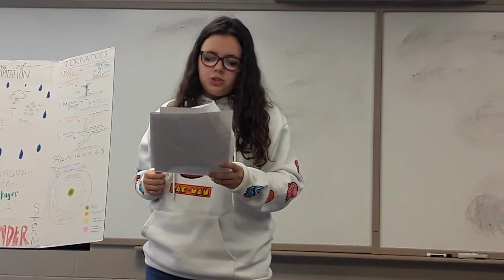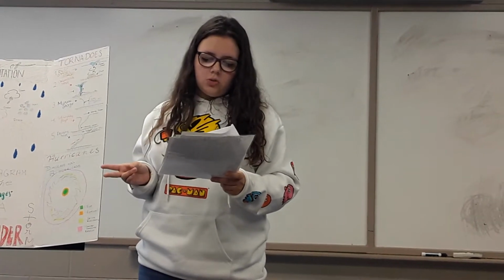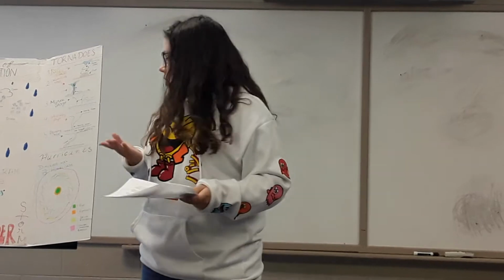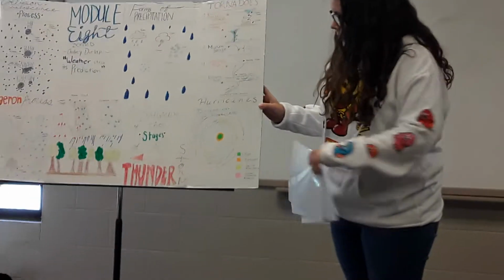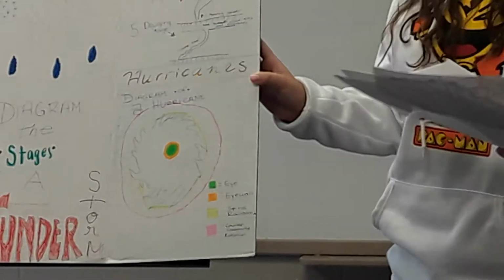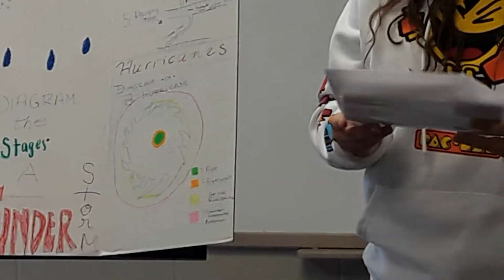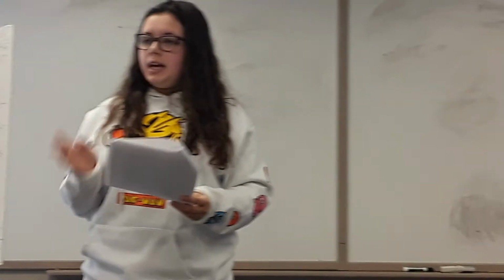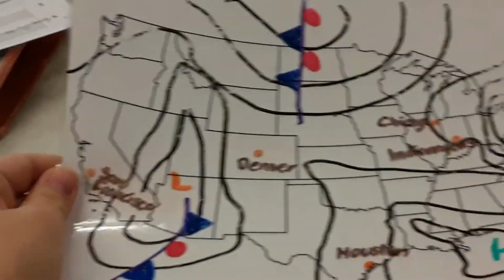Audrey module 8(1)